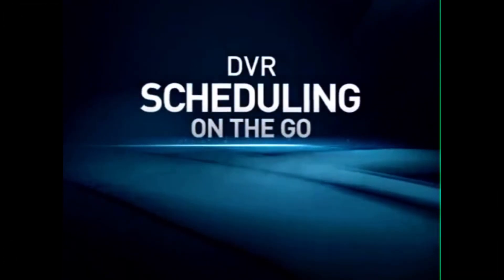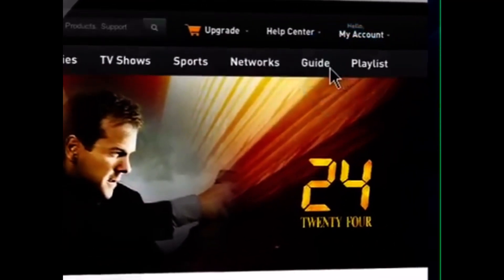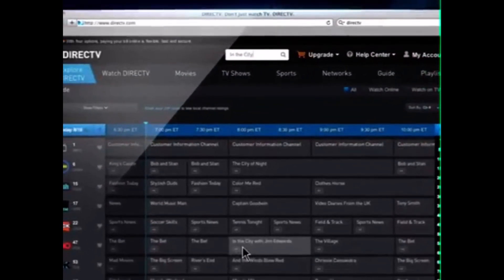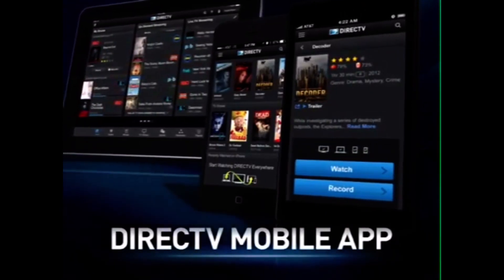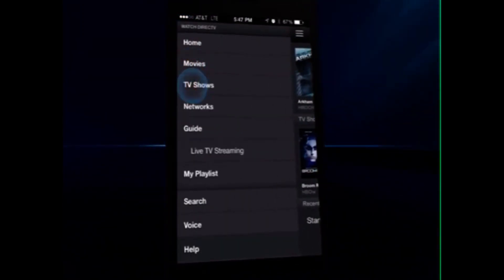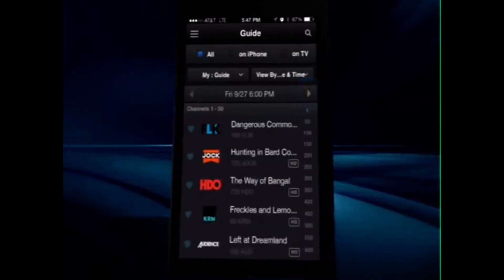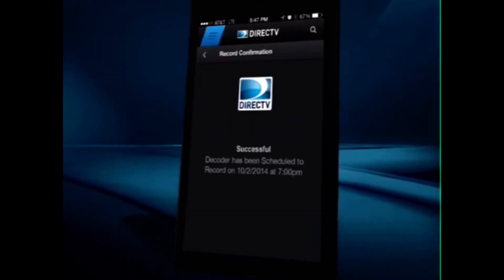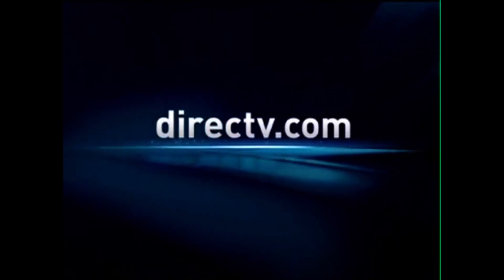DirecTV DVR Scheduler (2013)